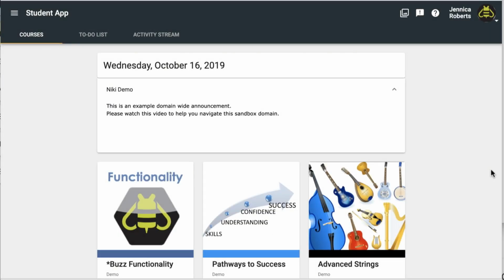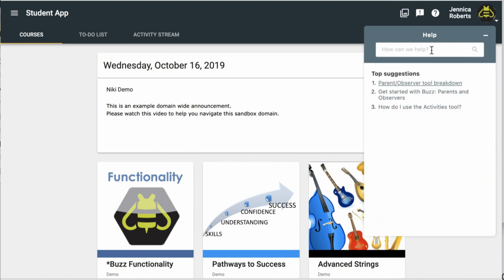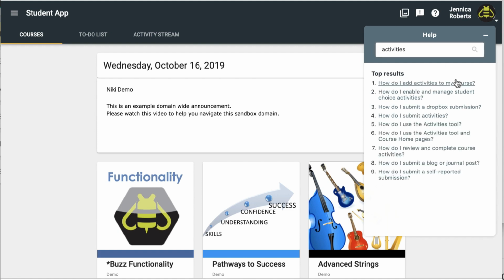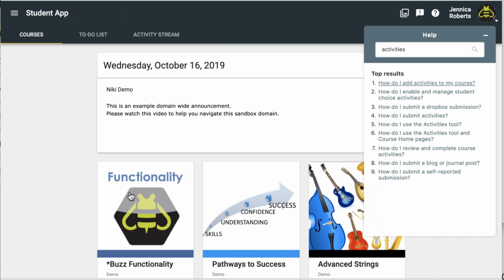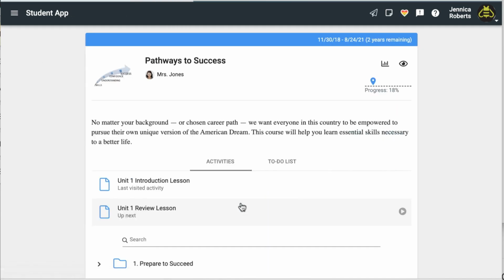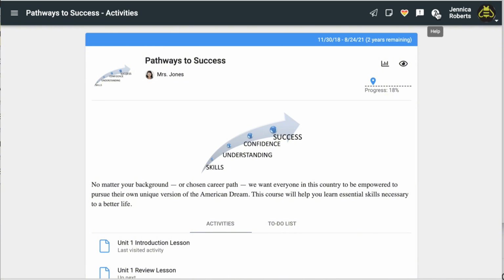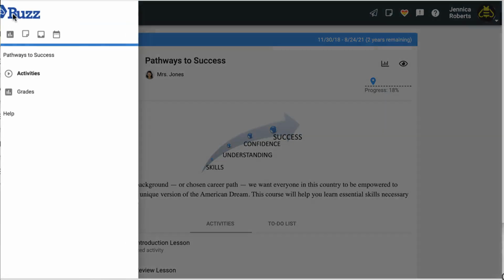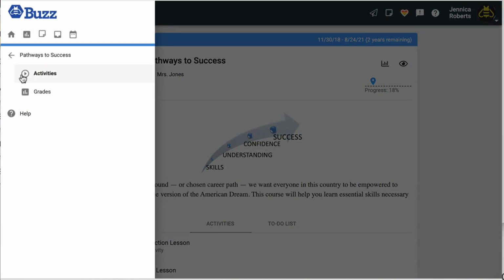Lost in Buzz? Here's How to Find Help FAST!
Learn how to find help in the Buzz LMS using built-in support tools. Whether you're stuck on a course page or need guidance, Buzz makes it easy to search help articles and get relevant suggestions.